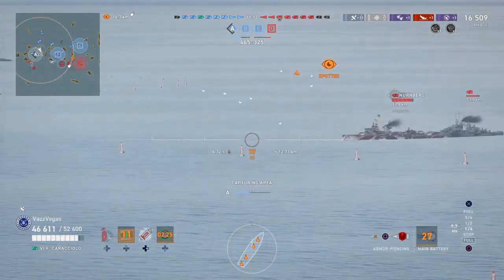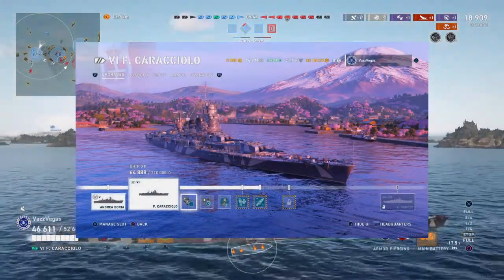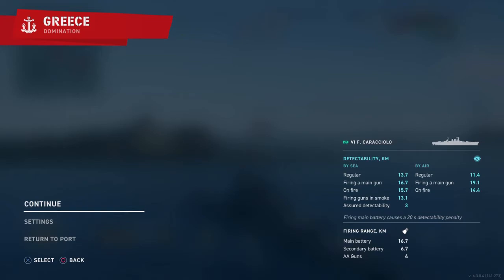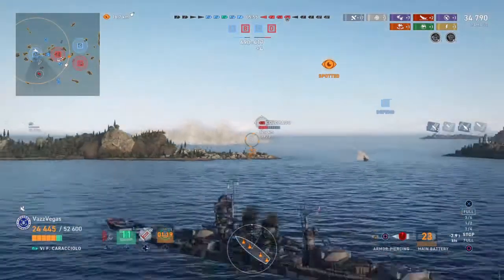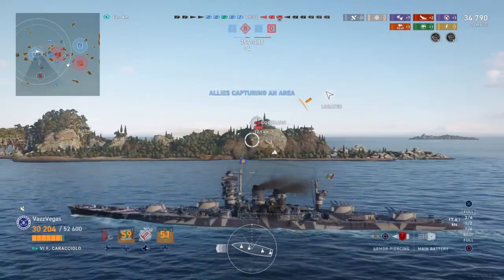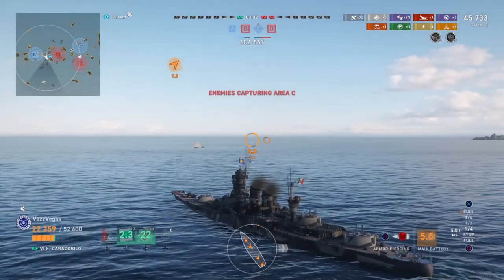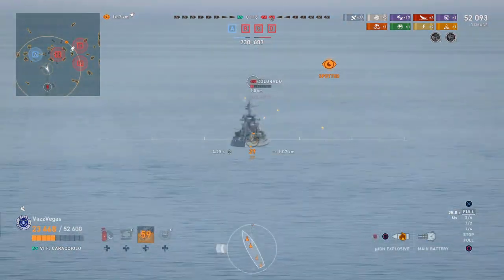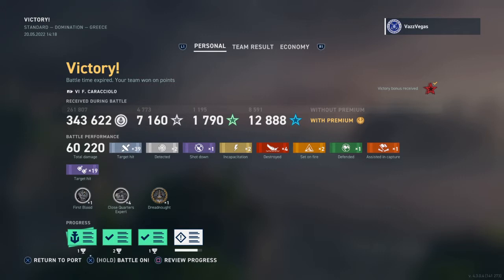Easy way to get Multiple Medals - Caracciolo 6 Medals in 1 Match! | World of Warships: Legends PS4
This is a let's play with commentary for the Italian Tier 6 battleship F. Caracciolo. This video also serves as a tips and tricks guide for earning multiple medals in a single match using a brawling battleship (specifically an Italian BB because they have amazing SAP secondaries) to try to earn Close Quarters Expert Medals and survivability medals like Dreadnought or Fireproof.

In this match we end up with with just 60K damage but get 4 kills and 4 Close Quarters Expert medals and a dreadnought and first blood medal which gives us 6 total medals in 1 single match! This is super useful for the medalista missions that were released in May/June of 2022 which were cheap to purchase and gave out great rewards.